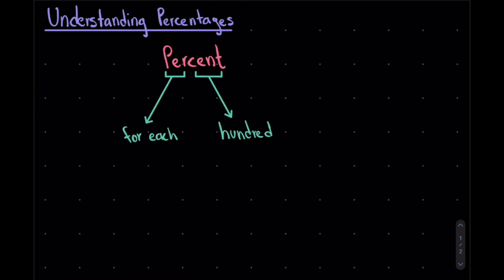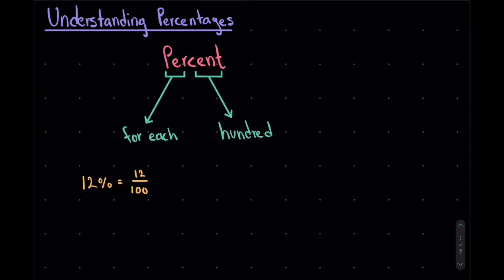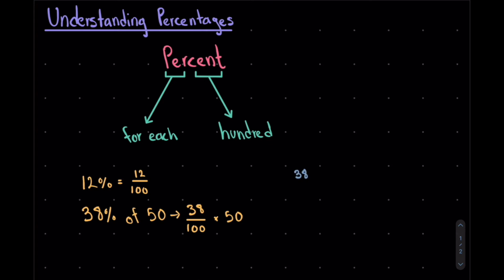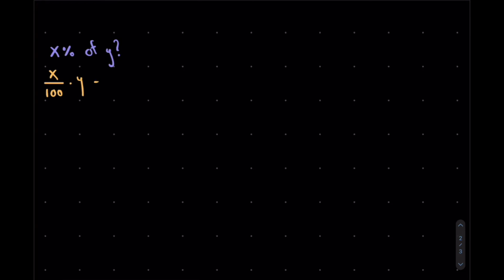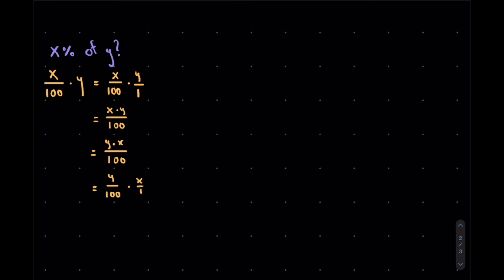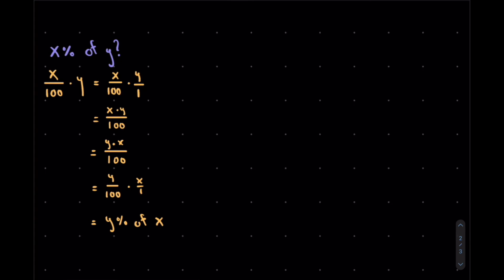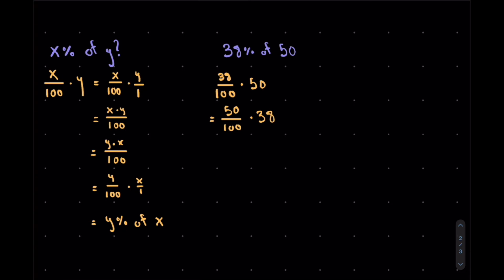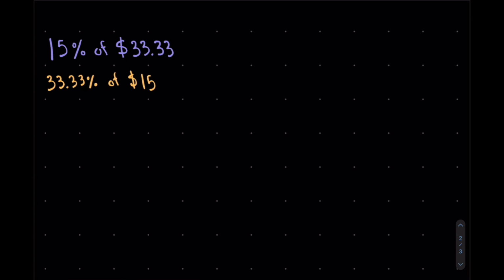Understanding Percentages + Tricks!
In this video, we go over what a percentage actually is, and a really useful trick that anyone could use to solve simple day-to-day percentage problems

0:00 - Intro
0:07 - Definition of a Percentage
1:59 - Useful Trick
4:50 - Real-Life Application Problem
6:18 - Outro